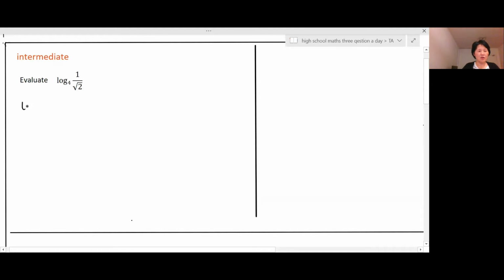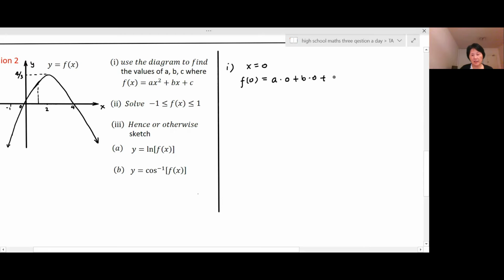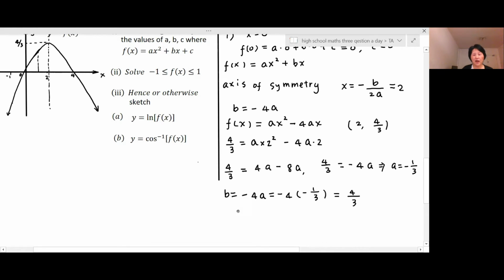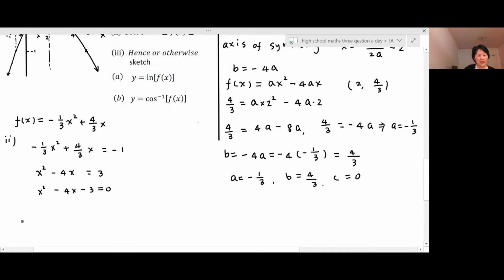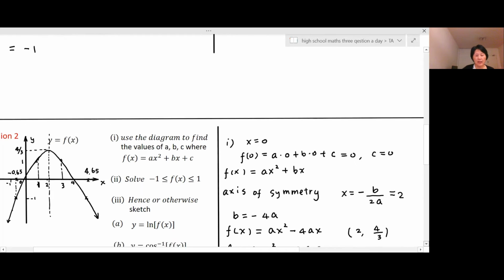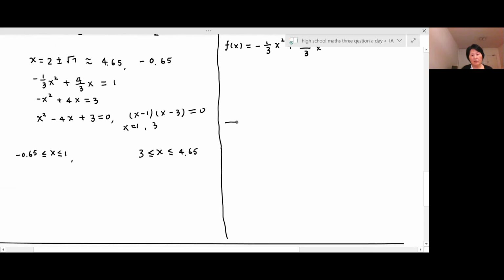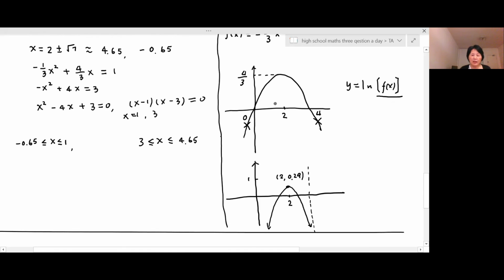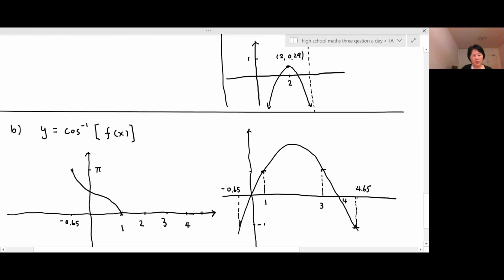session two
It is all about high school math